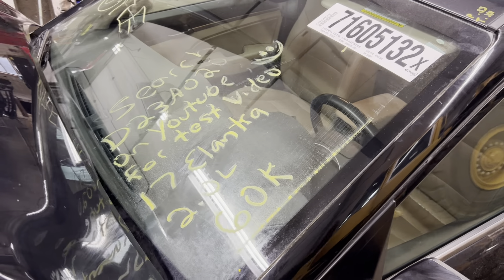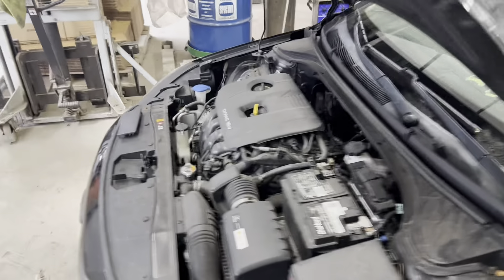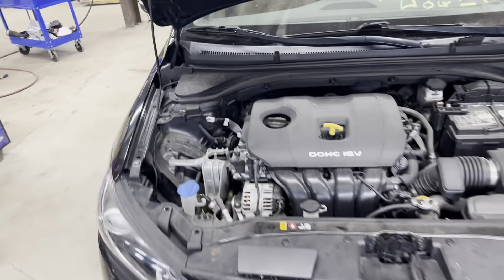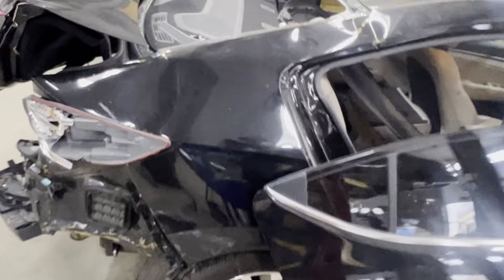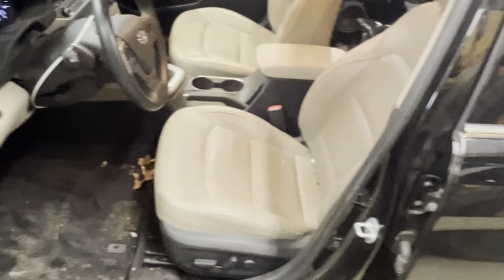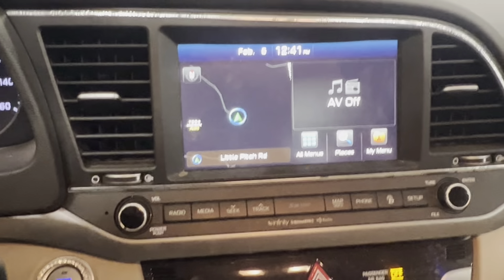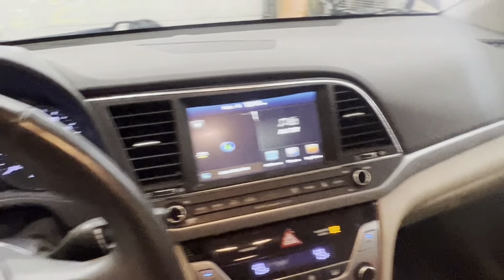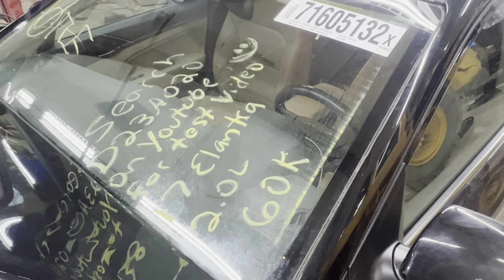D23A020 2017 Hyundai Elantra 2 0L Test Video